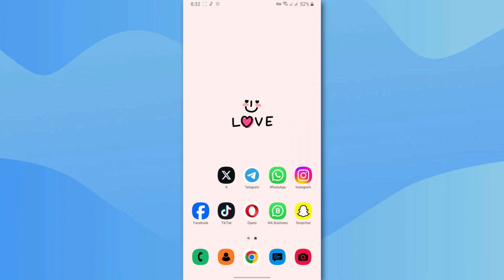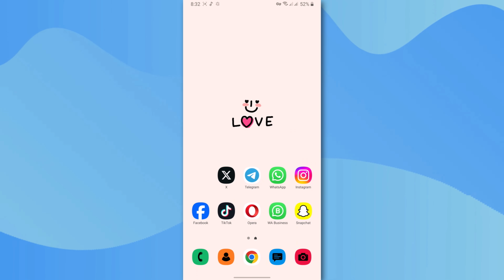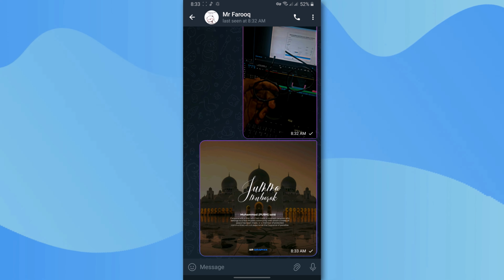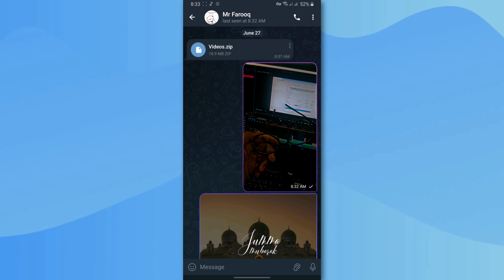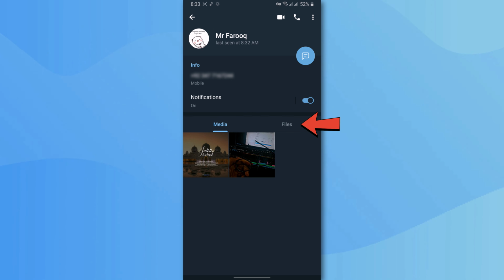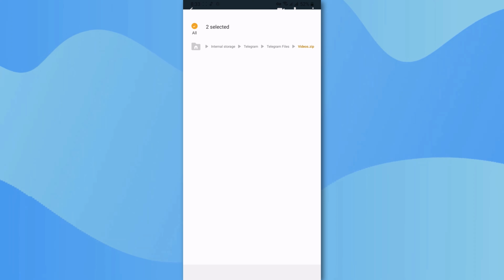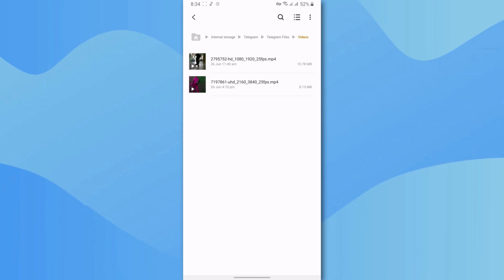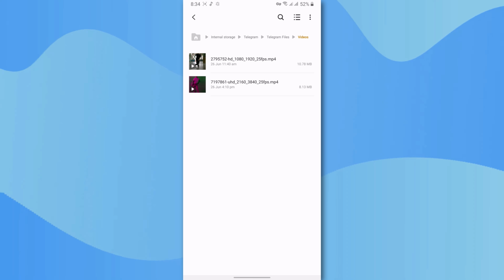How to see ZIP file in Telegram in 2024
Hey everyone, welcome back! In today’s video, I'm going to show you how to view Zip files in Telegram. Let's dive right in.

Open Telegram: Open the Telegram app on your mobile device and navigate to the conversation or channel where you've received or sent files. Tap on its name to enter the chat.
Locate the Zip File: Next, locate the Zip file you want to view. If you’re having trouble finding it, tap on the chat or channel name at the top of the screen.
Go to Files Section: From there, go to the 'Files' section. You should see all the files shared in that chat or channel.
Open the Zip File: To open the Zip file, simply tap on its name. A new window will pop up. In this window, select 'Extract' at the bottom right of the screen.
View Contents: Now you can see all the contents of the Zip file.
And that's it! You’ve successfully viewed your Zip file.

If you have any questions or video suggestions, leave them in the comments below.

Follow me on [social media links] for updates and behind-the-scenes content.